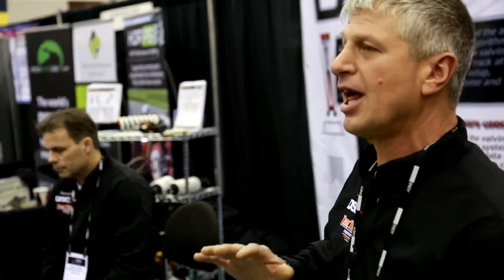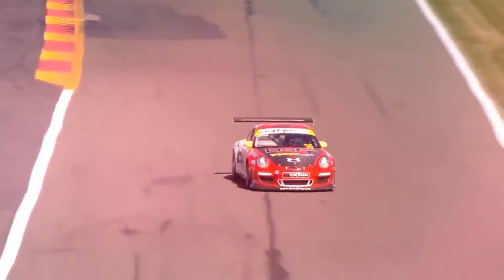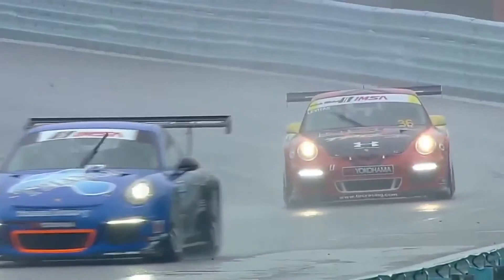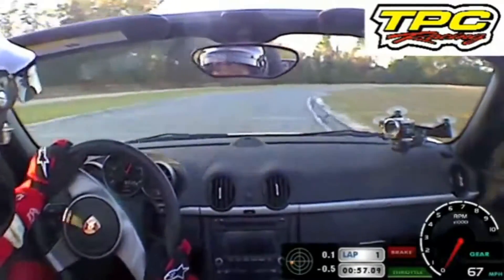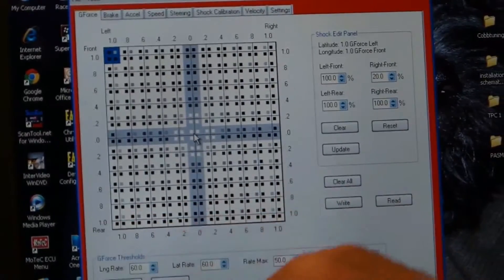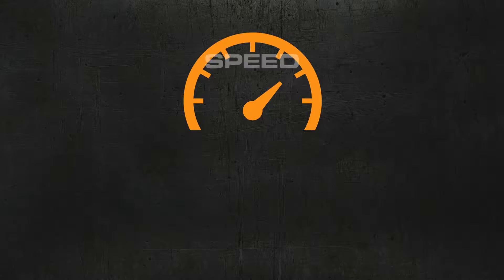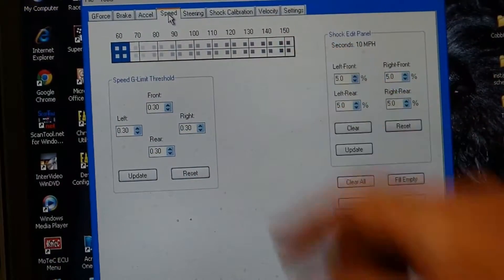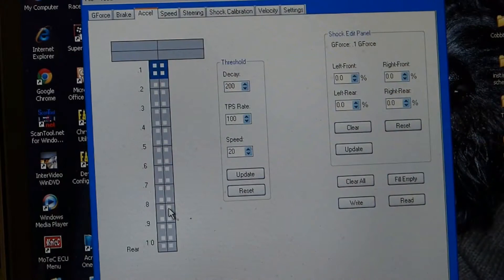What is DSC Sport? | The Introduction